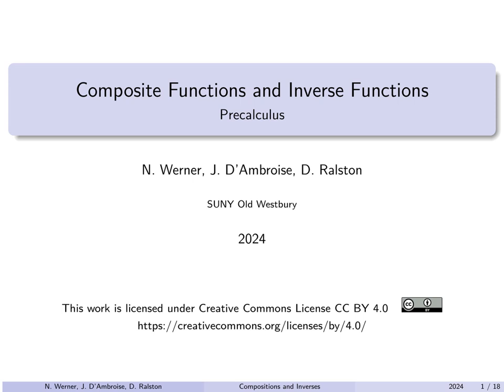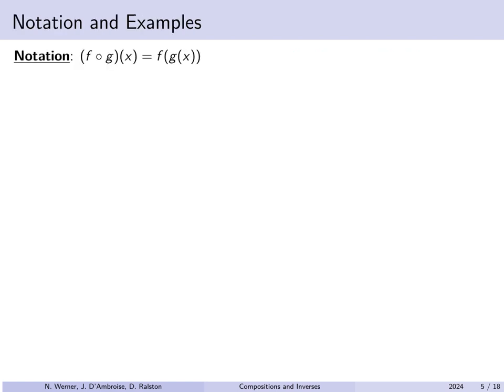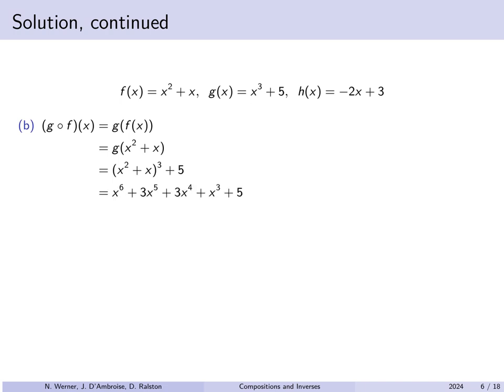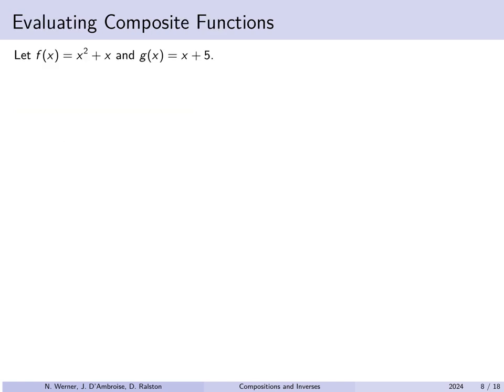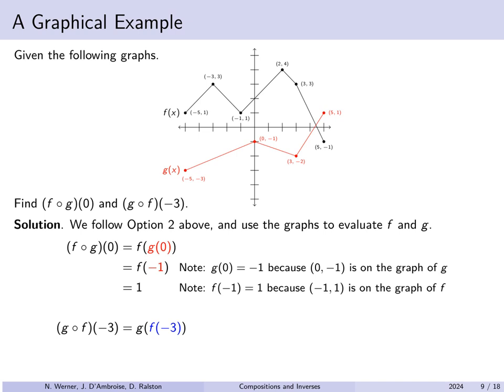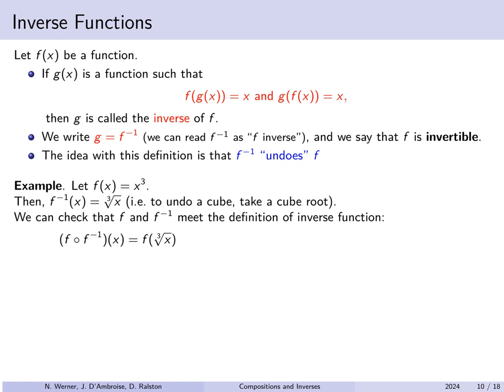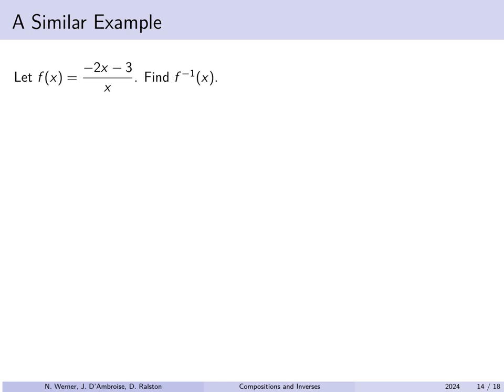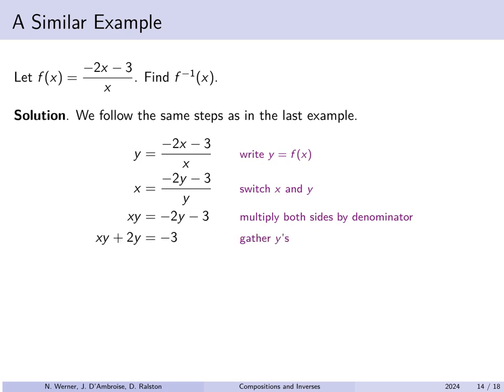Precalculus - Lecture 02(a) - Composition Functions and Inverse Functions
Composition Functions and Inverse Functions
A review for students in Precalculus